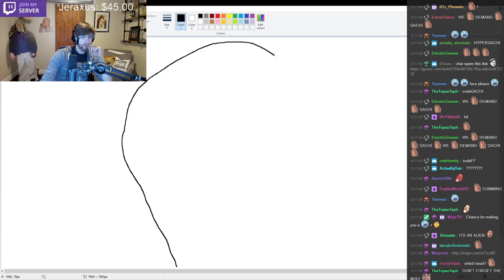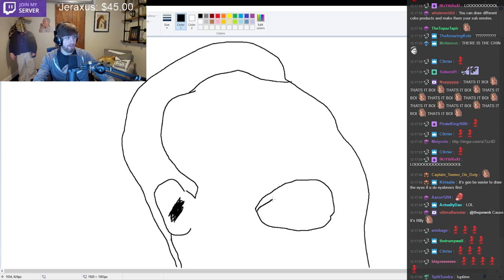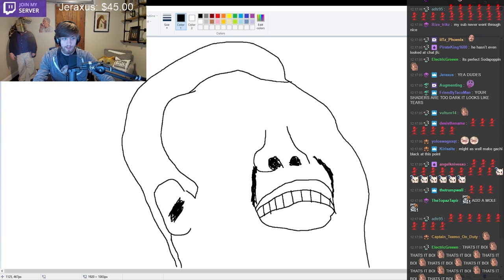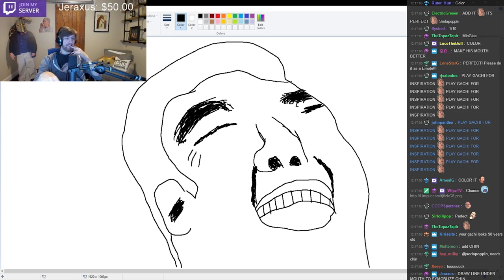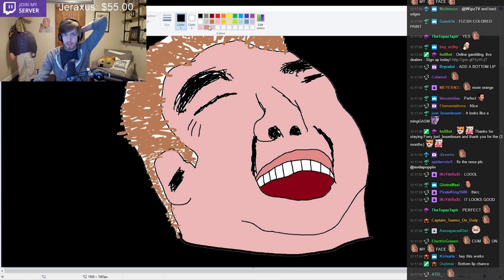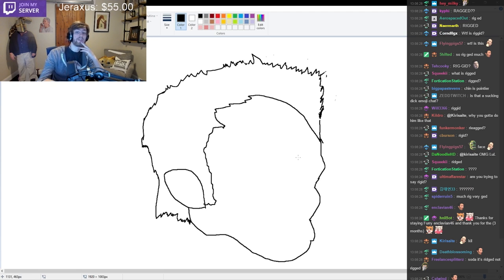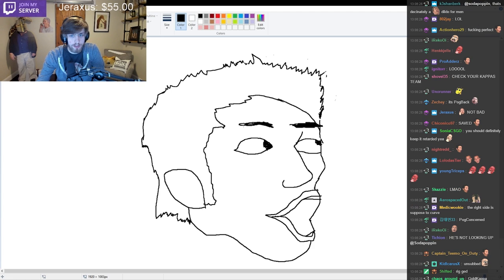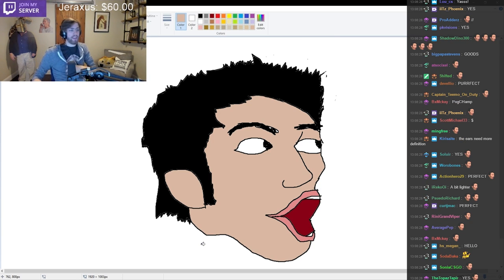Chance Draws His Own Emotes In Paint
sodaGachi?

If you feel like helping out the Youtube, then click below!